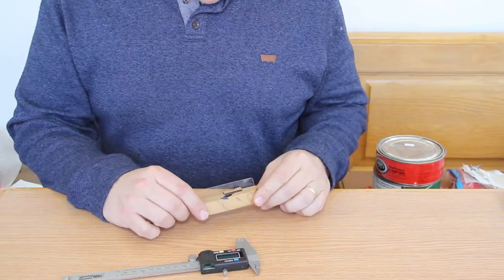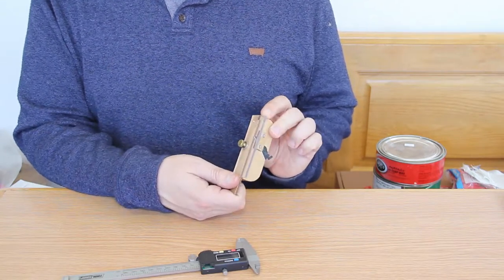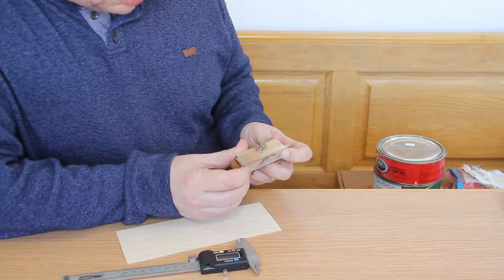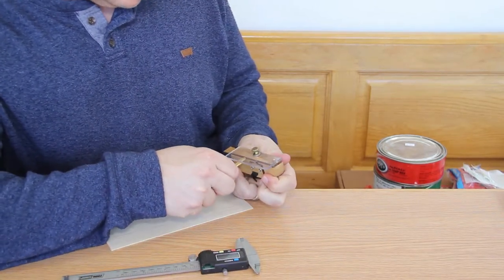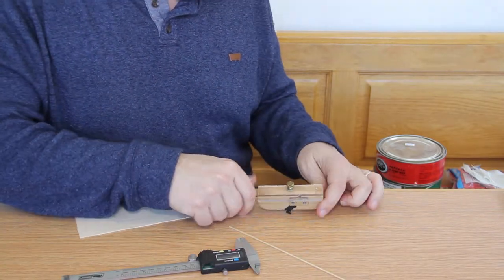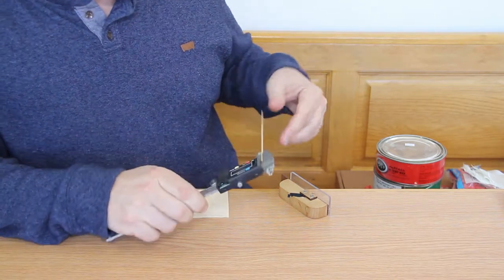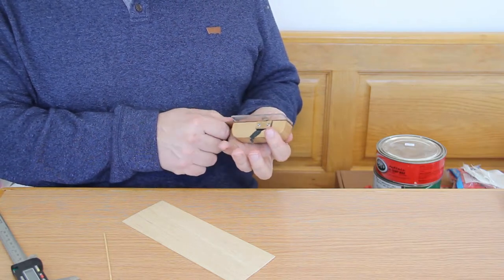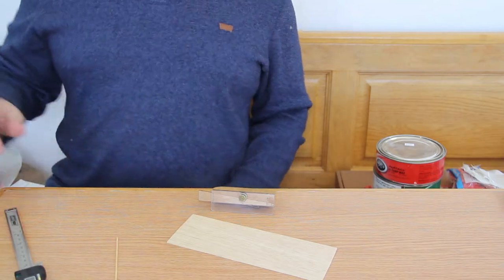F1D vLog Episode #16 - Tyson stripper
Description and use of the Tyson Stripper, made by Dennis Tyson.

I don't know if he is still making them.
There is an improved model in the works.
More here once this gets past the prototype stage.